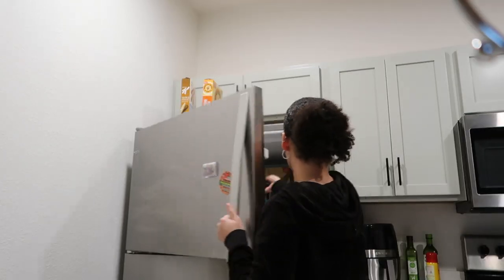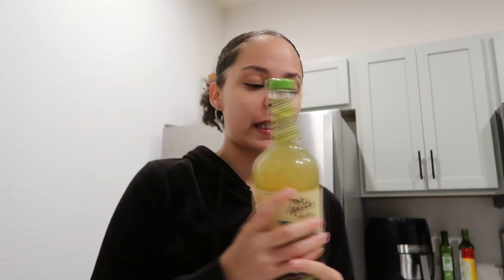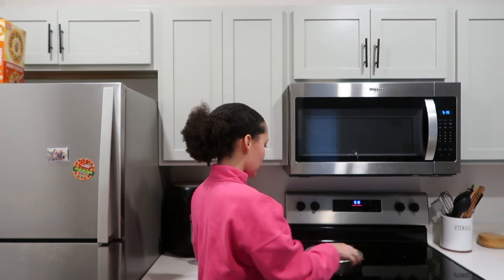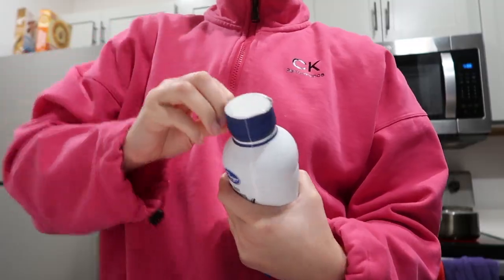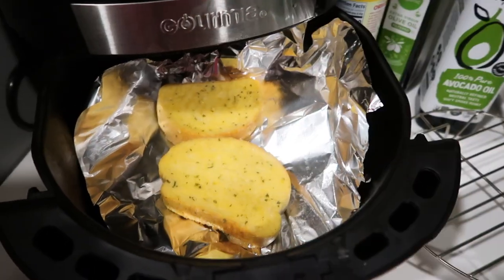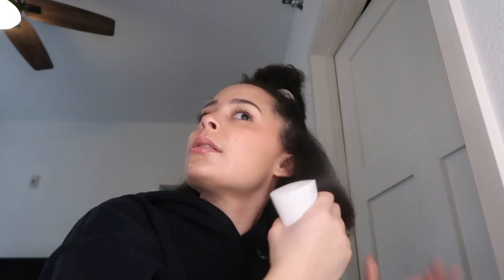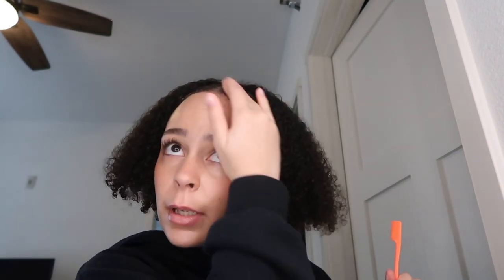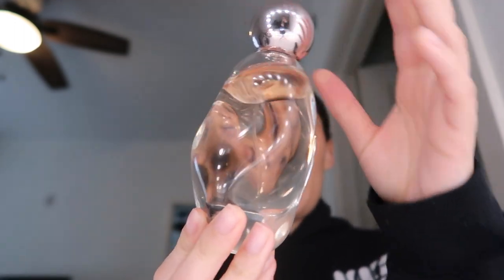collective vlog: spicy vodka pasta recipe, new perfume, GRWM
Welcome to a collective vlog! In this video I show one of my favorite pasta recipes, spicy vodka sauce! I have also been trying to perfect my spicy margarita recipe (its so close to perfection!). I recently go a new perfume! The Kylie Jenner COSMIC perfume. I hope you enjoy this vlog :)))

💛 TIMESTAMPS:
00:00 Intro
00:10 GRWM + spicy margarita
02:05 new eye patches, GRWM
02:43 spicy vodka sauce
06:04 night routine + cookies
06:50 GRWM + COSMIC review
11:03 errands + outro

xo sierra